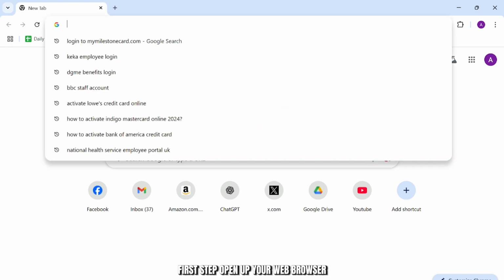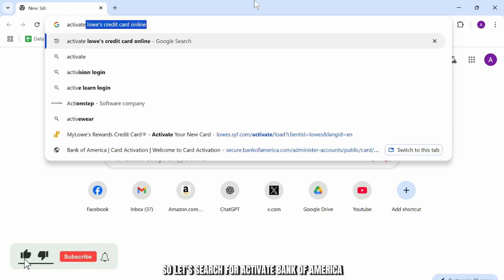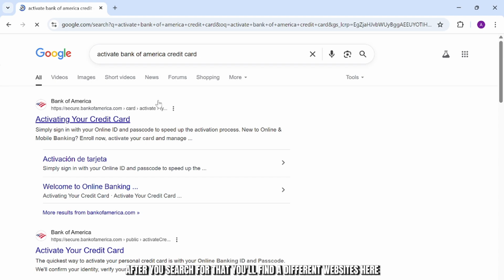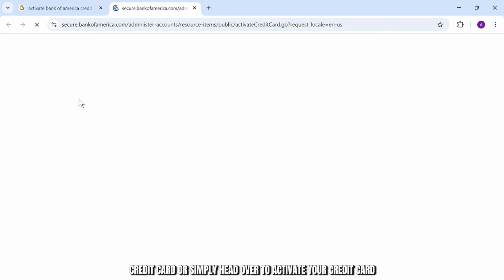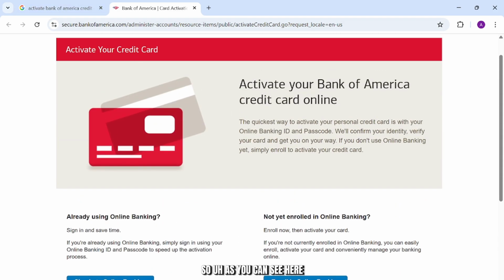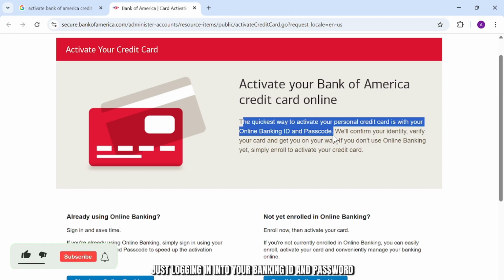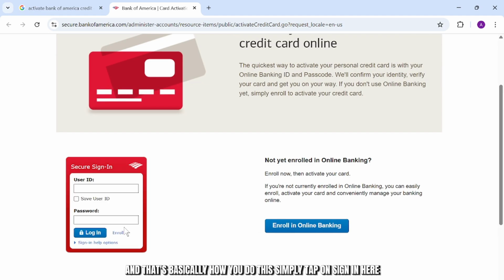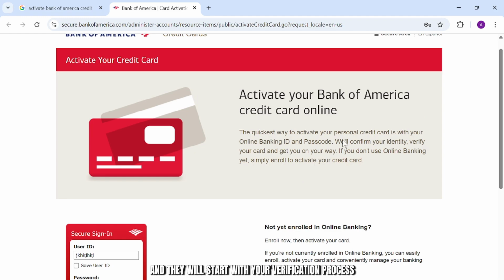How To Activate Bank of America Credit Card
Just received your Bank of America credit card and wondering how to activate it? 💳✅ This quick and easy 2025 guide will show you exactly how to activate your Bank of America credit card — online, via mobile app, or by phone — step-by-step!

What You’ll Learn in This Video:
✅ How to activate your Bank of America credit card using the mobile app
✅ How to activate your card over the phone
✅ Common errors and how to avoid them during activation

Whether you're setting up a new card or replacing an old one, this tutorial will help you get started with confidence and security.

📌 Chapters:
⏱ 0:00 - Introduction
⏱ 0:10 - How To Activate Bank of America Credit Card